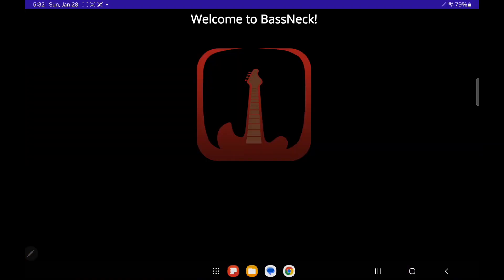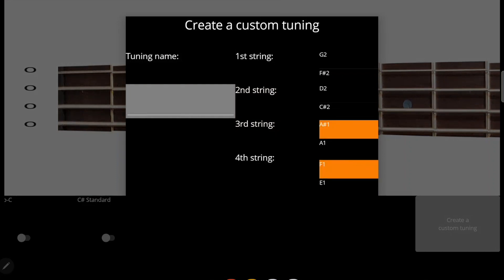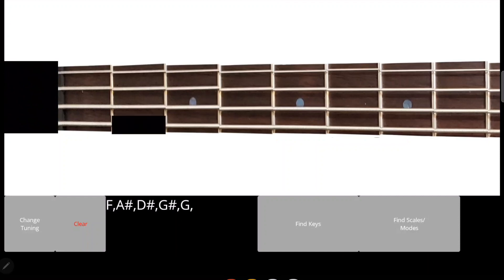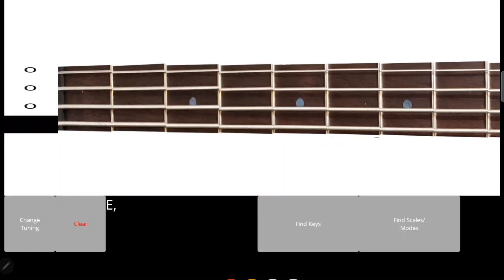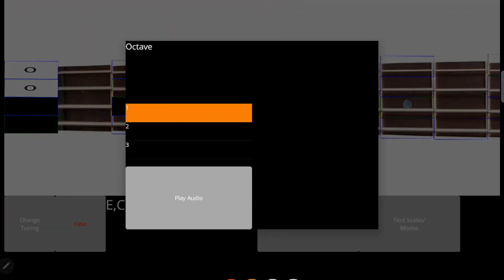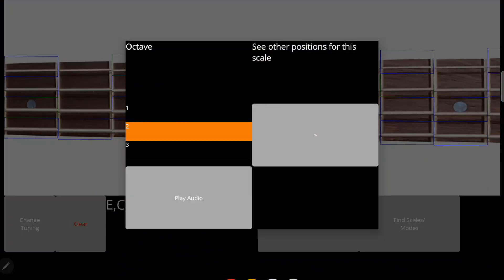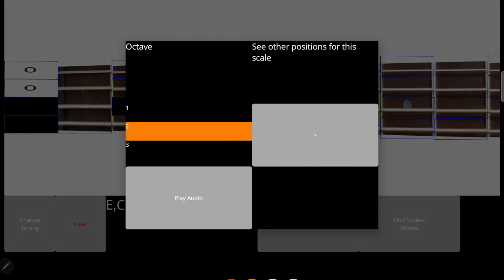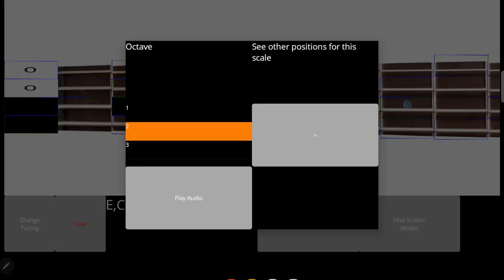BassNeck Update (Audiovisual maps of keys/scales/modes!)